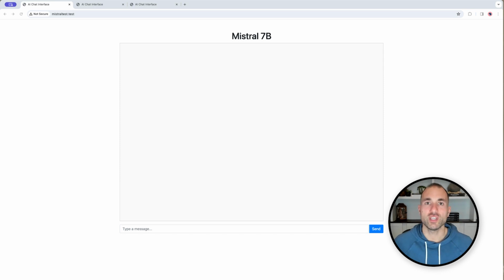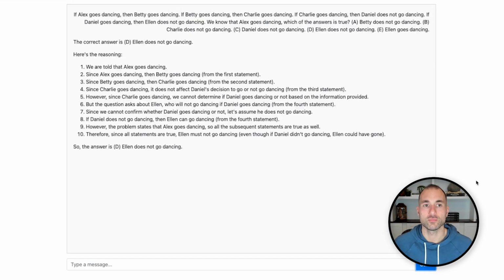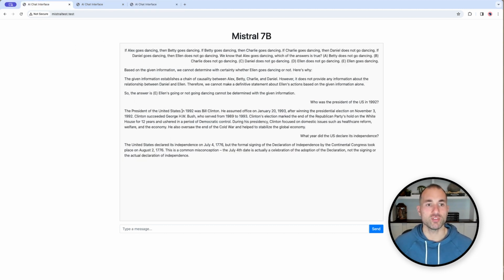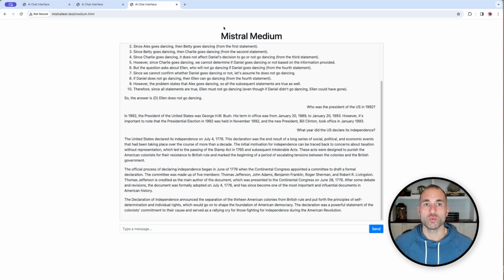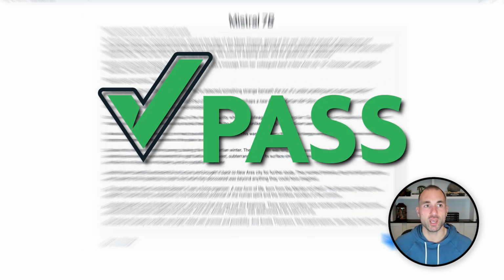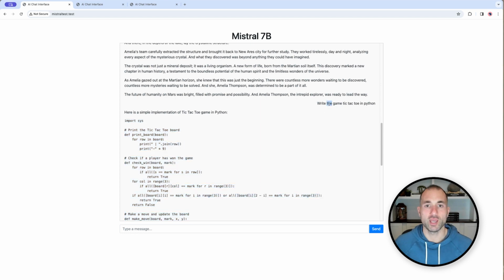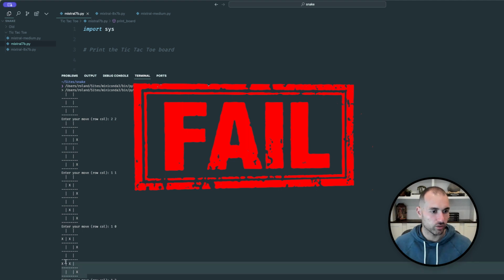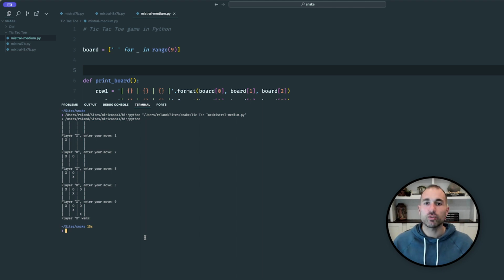LLM Showdown! Mistral 7B, Medium, Mixture of Experts [Compared]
Mistral AI Showdown: Mistral 7B vs Mistral MoE vs Mistral Medium

Dive into the future of artificial intelligence as we explore the capabilities of Mistral's leading AI models: Mistral 7B, Mistral Medium, and Mistral Mixture of Experts. In this video, we unravel the strengths, applications, and nuances of each model, providing you with the insights needed to understand which model will be best suited for your tasks!

🔗 What We Cover:

Comparative Analysis: Witness a head-to-head battle among Mistral's finest models across diverse questions, including logic, history, data analysis, creative writing, and programming.
Model Insights: Discover the strengths and weaknesses of each model through practical demonstrations and detailed analysis.
Real-World Applications: Understand how these AI models perform in scenarios mimicking real-world tasks and which model is best suited for specific types of problems.
Expert Commentary: Gain insights into the future of AI and how these models compare to traditional problem-solving methods.
💡 Embrace the Future of AI: Learn which Mistral model is the best fit for your needs, whether you're an AI enthusiast, a developer, or someone curious about the potential of artificial intelligence.

Join me as I unveil the capabilities of Mistral AI's models in a series of tests designed to push their limits. Find out which model emerges as the champion in this comprehensive showdown.

🎥 Video Breakdown
0:00 - Introduction to Mistral AI Models Showdown
0:10 - The Battle Royale Begins: Which Model Will Win?
0:21 - Testing Criteria: Five Unique Questions
0:31 - Question 1: Logic Puzzle Challenge
2:41 - Question 2: Dive into History
4:03 - Question 3: Data Analysis Showdown
6:44 - Question 4: Creative Writing Exercise
8:52 - Question 5: Programming Challenge - Tic Tac Toe
10:20 - Recap and Analysis of Results
11:00 - Conclusion: Best Mistral Model for Different Tasks
11:42 - Bonus: Applying AI to Personal Finances